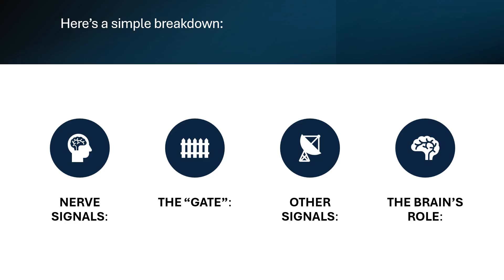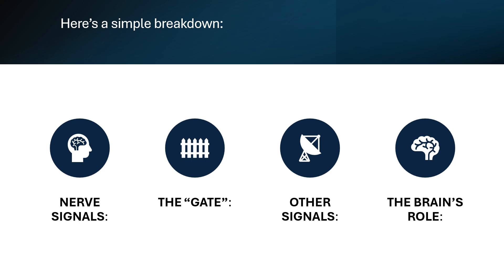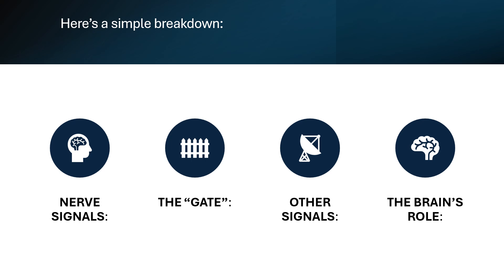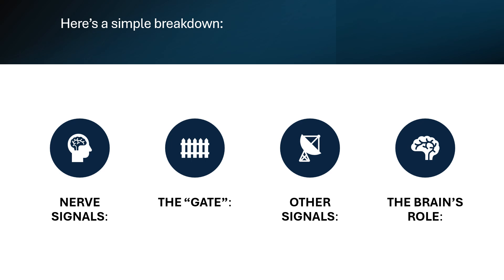Understanding the Pain Gate Theory in Easy Steps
In this video, we explain the Pain Gate Theory in simple, easy-to-follow steps. Learn how your body controls pain, why sometimes rubbing an injury helps, and how your brain plays a role in what you feel. The Pain Gate Theory is a key concept in understanding pain management and how signals from your nerves are either allowed to reach the brain or blocked to reduce pain. Watch now to learn how this amazing system works!